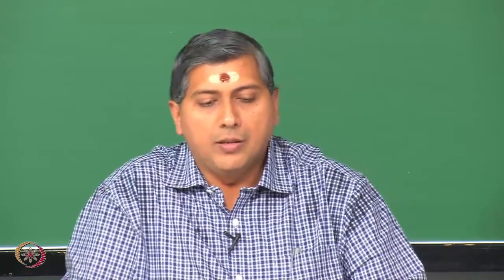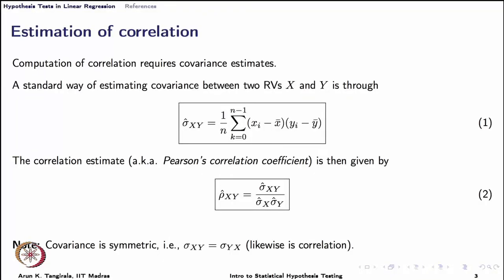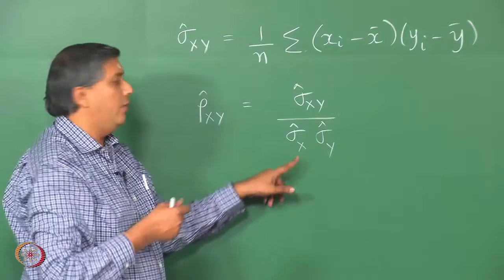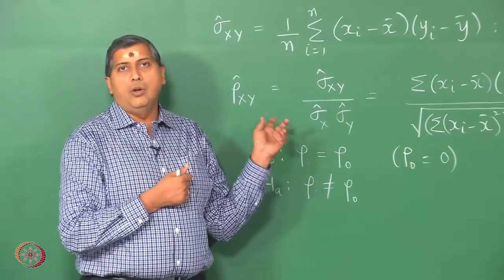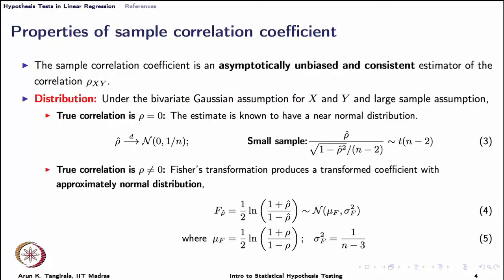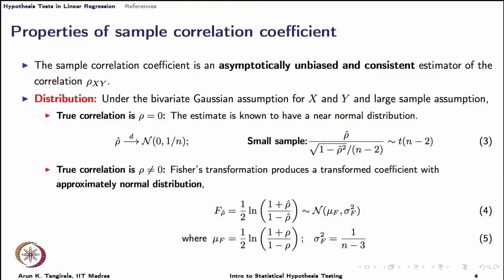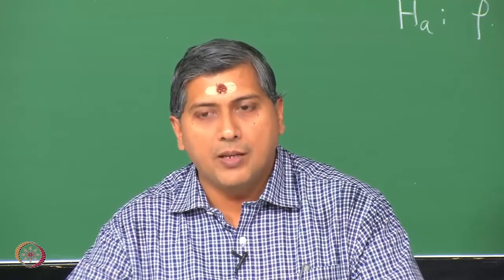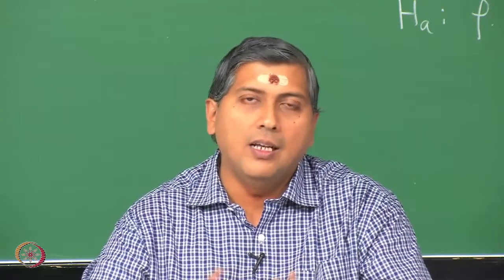Hypothesis testing of correlation